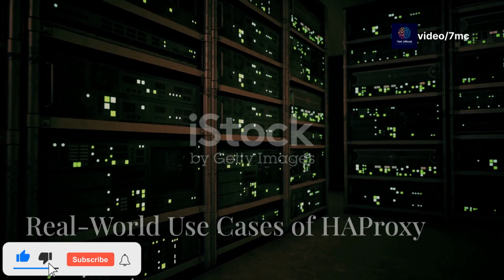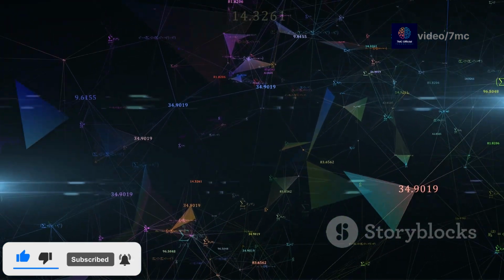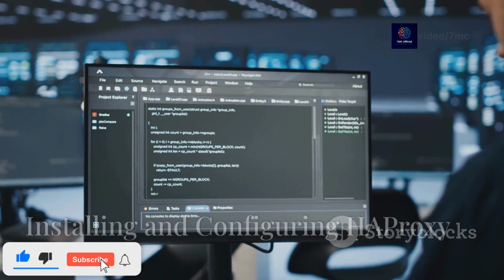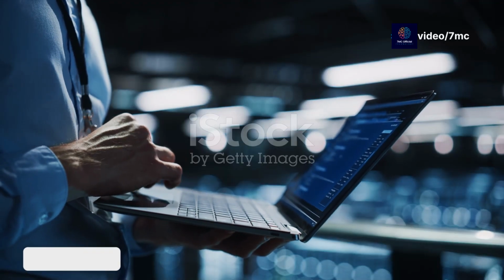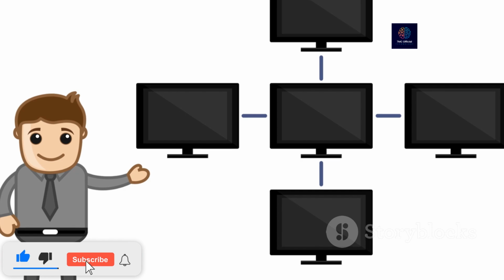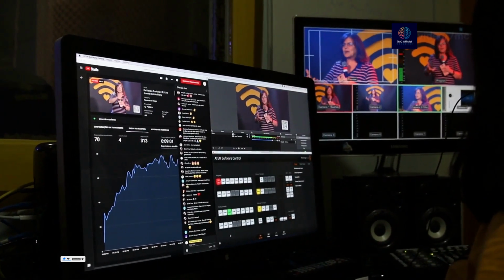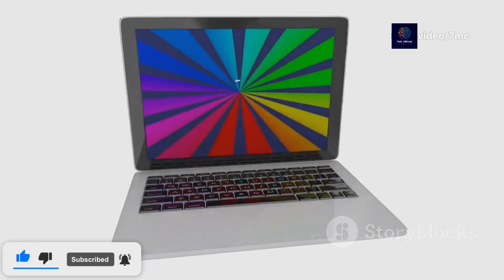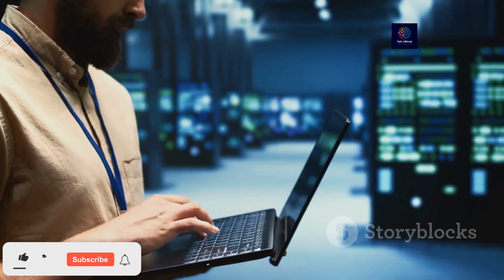Demystifying Haproxy A Beginner's Guide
In this video, we dive into the exciting world of technology and its impact on today's youth. From the latest gadgets and artificial intelligence advancements to the growing influence of blockchain and cybersecurity, we cover it all.

Join us as we explore:

Machine Learning Tutorials that make complex concepts easy to understand.
The role of IoT Innovations in creating smarter homes and cities.
Key insights into cloud computing and how it's transforming industries.
Essential digital transformation strategies for young entrepreneurs.
But it’s not just about tech! We'll also discuss life hacks, productivity tips, and personal finance strategies that every young person should know. Whether you’re looking to improve your career development skills or seeking health and wellness advice, this video has something for you.